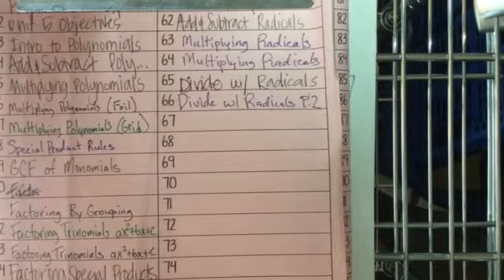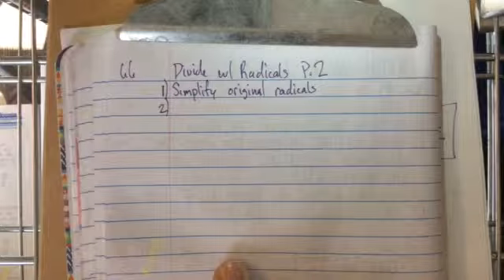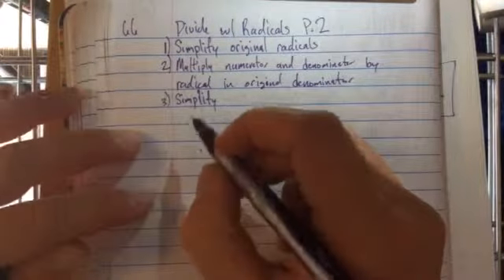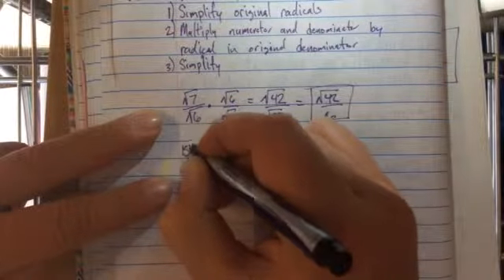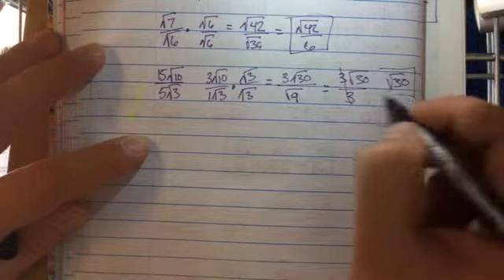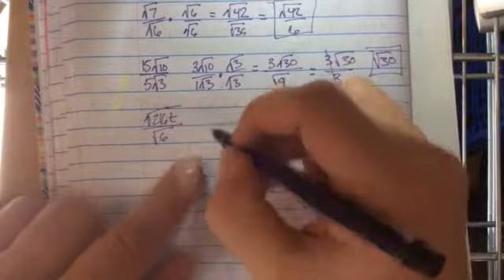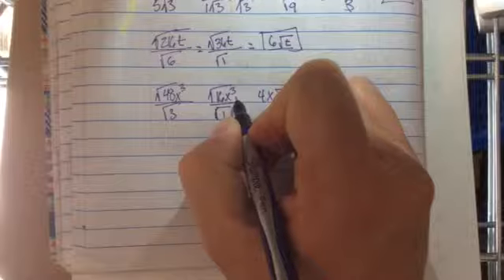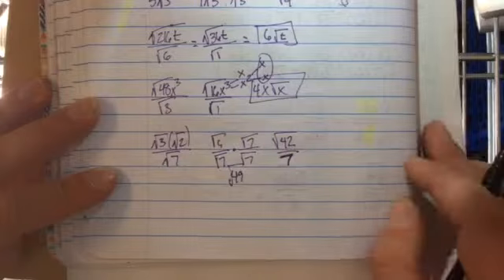Dividing with Radicals part 2